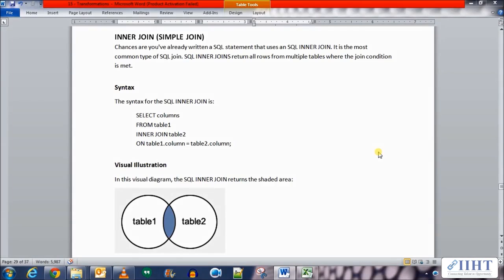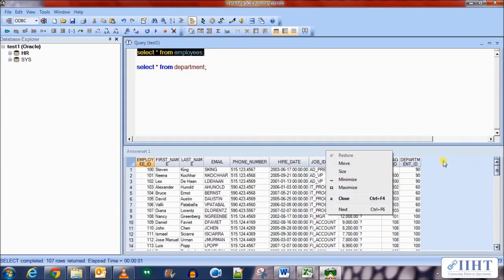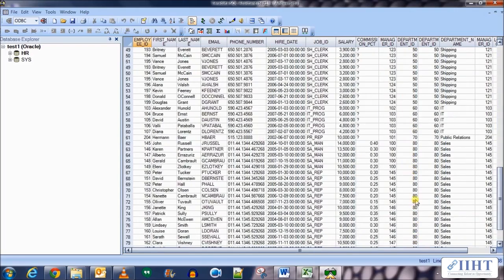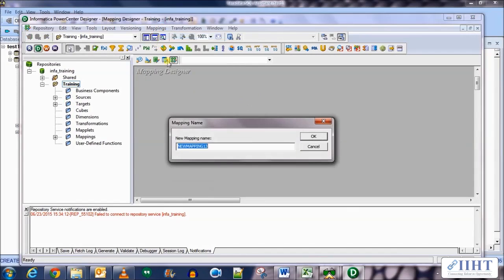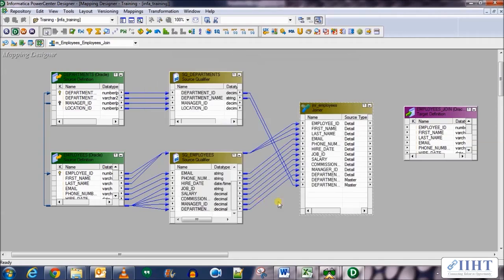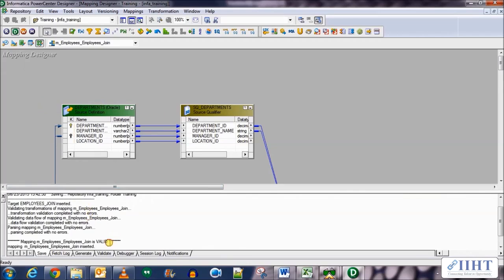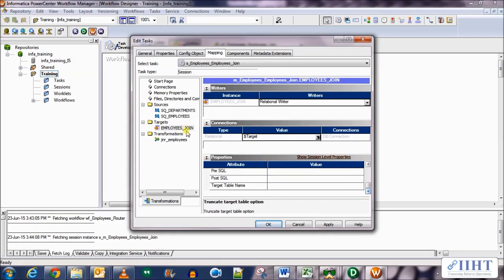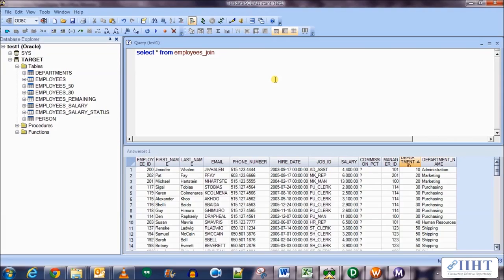067 Joiner Transformation inner Or Equi Join Example